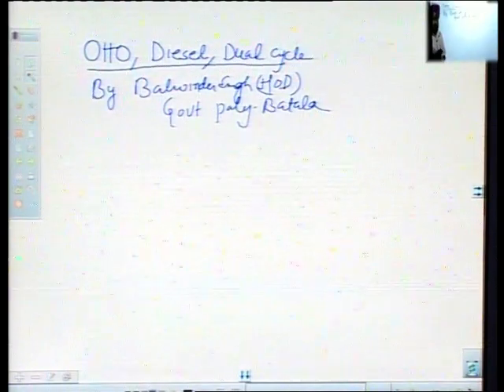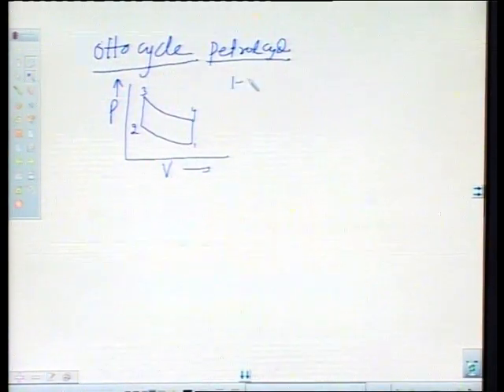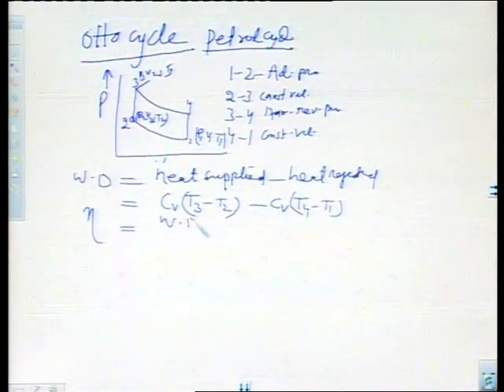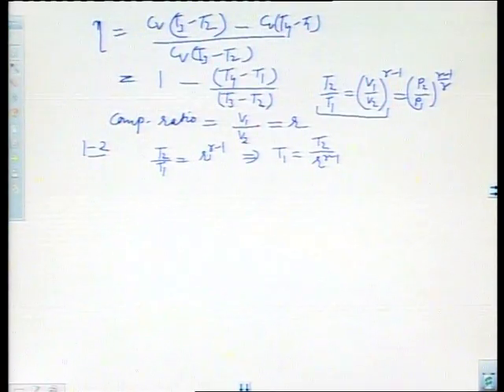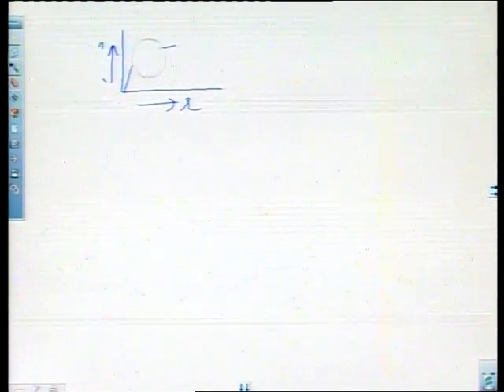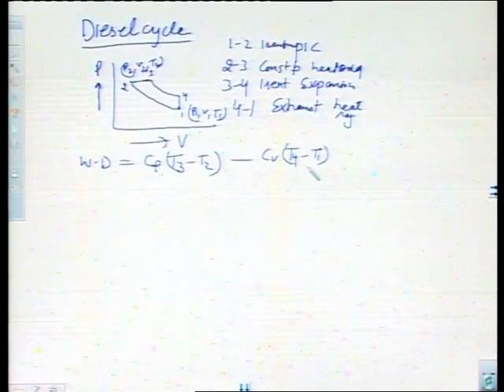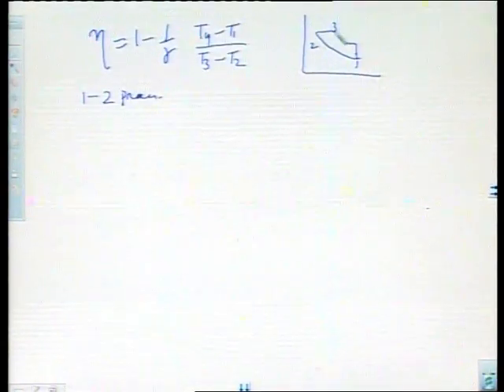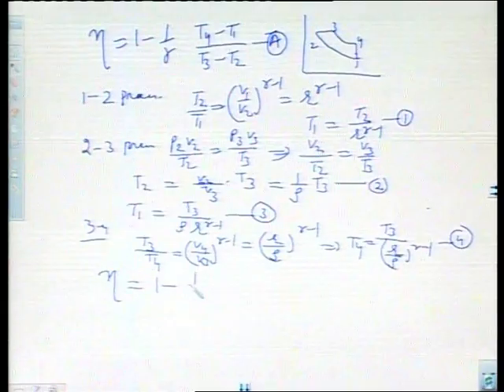Diploma Mech Engg_Thermal Engg_Otto & Diesel Cycle Working & Efficiency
This lecture covers Otto Cycle and Diesel Cycle — core topics from the Thermal Engineering subject under the PSBTE&IT (Punjab State Board of Technical Education and Industrial Training) diploma curriculum for Mechanical Engineering.

In this session, you will learn:
🔹 What is a thermodynamic cycle — combination of processes where working fluid returns to its original state
🔹 The four fundamental thermodynamic processes: adiabatic (constant heat), isothermal (constant temperature), isochoric (constant volume), and isobaric (constant pressure)
🔹 Otto Cycle — the constant volume cycle used in petrol engines, invented by German scientist Otto in 1878
🔹 Step-by-step PV diagram analysis: isentropic compression (1→2), constant volume heat addition (2→3), isentropic expansion (3→4), constant volume heat rejection (4→1)
🔹 Work done formula: Heat Supplied − Heat Rejected = CV(T3−T2) − CV(T4−T1)
🔹 Air standard efficiency derivation: η = 1 − 1/R^(γ−1), where R is the compression ratio and γ = CP/CV
🔹 Relationship between efficiency and compression ratio — as compression ratio increases, efficiency increases
🔹 Diesel Cycle — the constant pressure cycle used in diesel engines
🔹 PV diagram for diesel cycle: isentropic compression, constant pressure heat addition, isentropic expansion, constant volume heat rejection
🔹 Cut-off ratio (ρ = V3/V2) and its role in diesel cycle efficiency
🔹 Efficiency formula for diesel cycle: η = 1 − (1/γ) × (T4−T1)/(T3−T2)

This content is fully aligned with the PSBTE&IT syllabus and is intended for diploma students and faculty of Government Polytechnic Colleges across Punjab.

📌 Subject: Thermal Engineering
📌 Course: Diploma in Mechanical Engineering
📌 Board: PSBTE&IT, Punjab
📌 Instructor: Balwinder Singh, HOD Mechanical, GP Batala